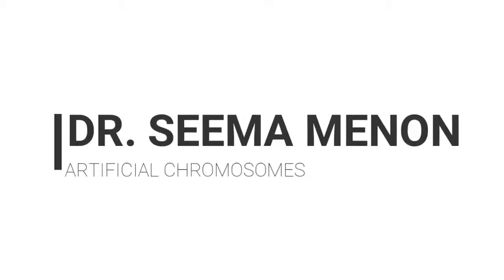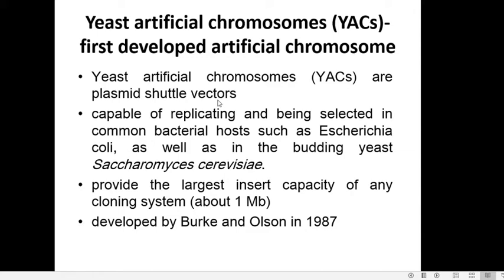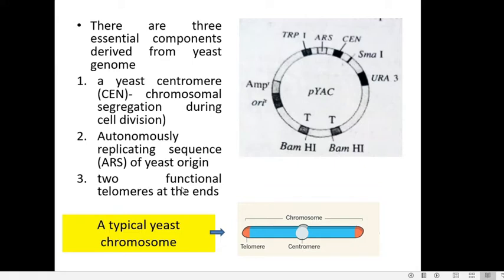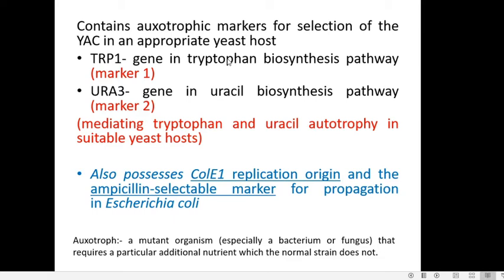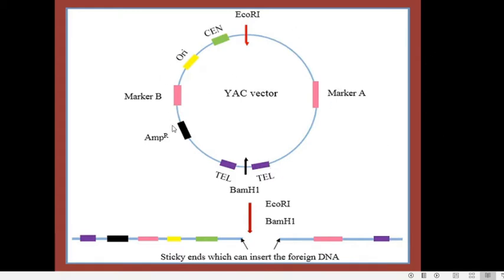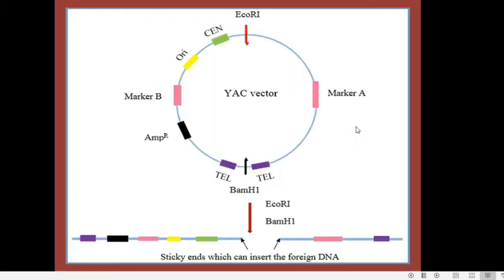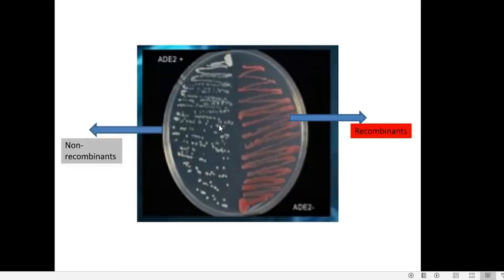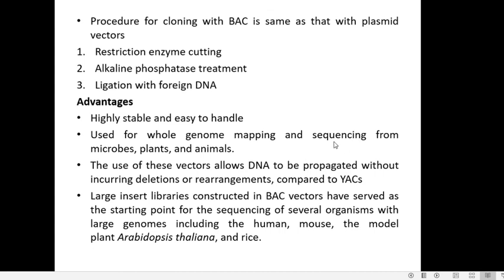Artificial chromosomes as vectors- Dr. Seema Menon